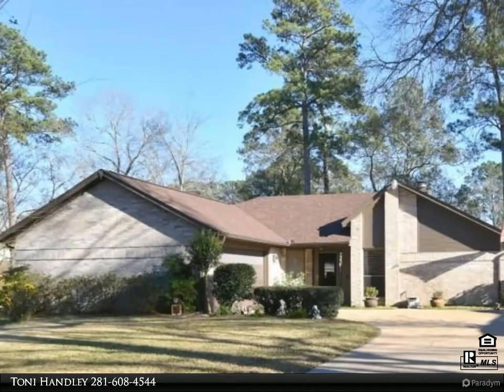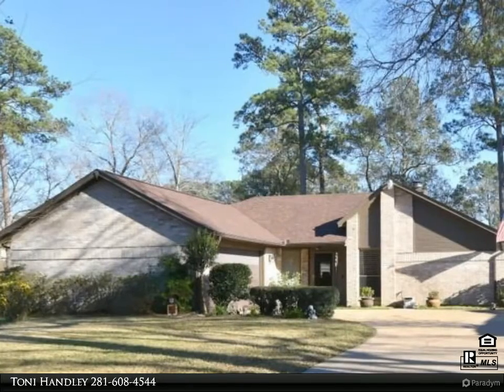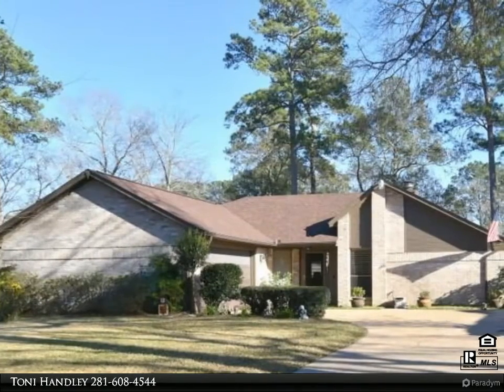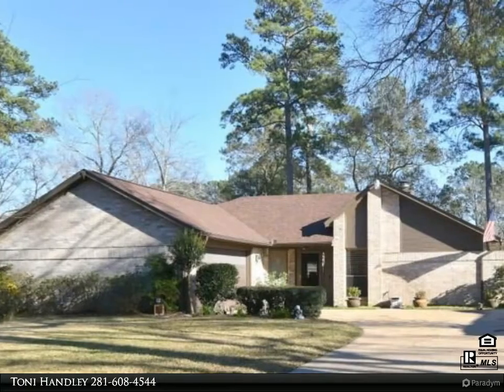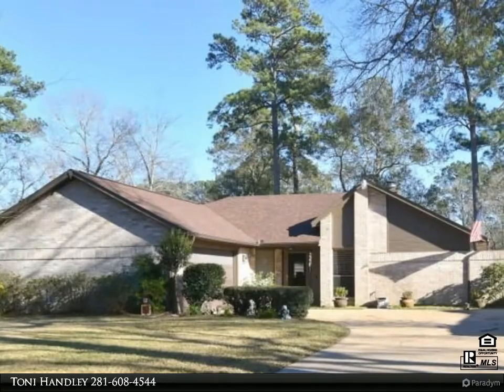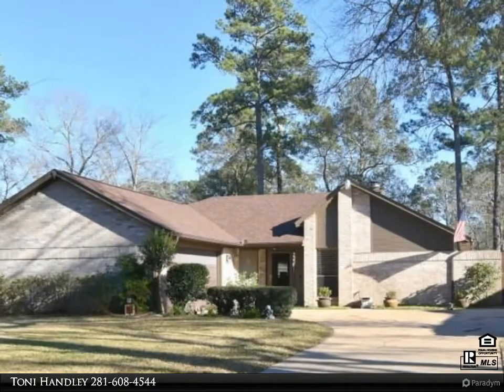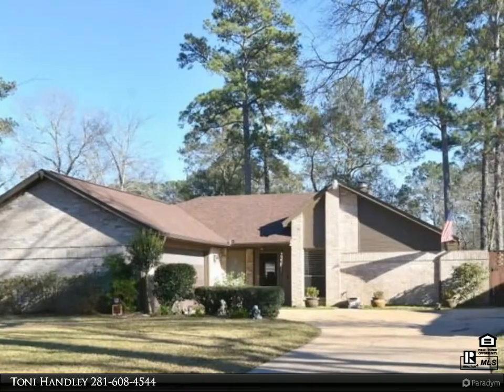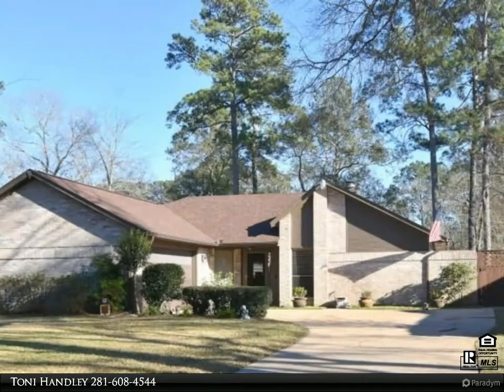Alliance Properties - 16310 Bourrelet Way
Please enjoy this property video created by Alliance Properties

Once you come in you won't want to leave. See the pride of ownership in this well maintained home. Split floor plan offers just the right amount of separation between the primary bedroom and the secondary bedrooms. Home is move in ready with granite countertops, 1 year old roof and recent A/C and Heater replaced. Enjoy time indoors and outdoors in this spacious home on a large lot nestled in a cul-de-sac. Located in the Newport Subdivision, a Master planned community with Lots of Great Amenities. Community Pool, Tennis Courts, Gym, Private Lake and River Access, Parks, Walking Trails, Splash Pad, 18 Hole Golf Course, Pro Shop and Stonebridge Country Club.

2 full bath

Toni Handley
Alliance Properties